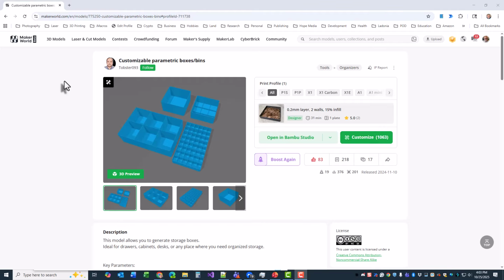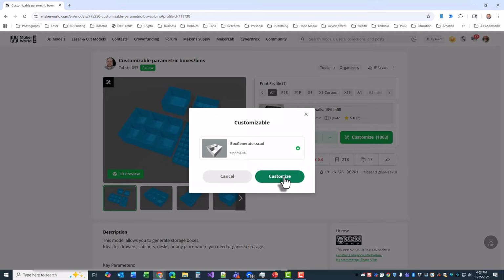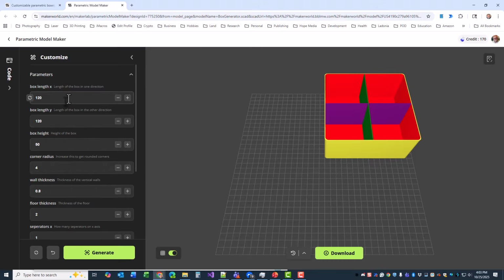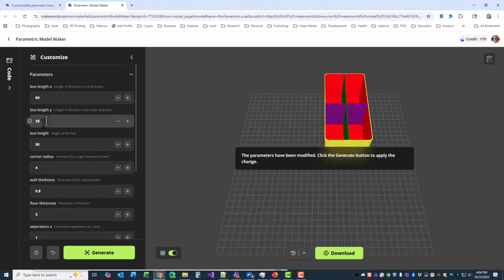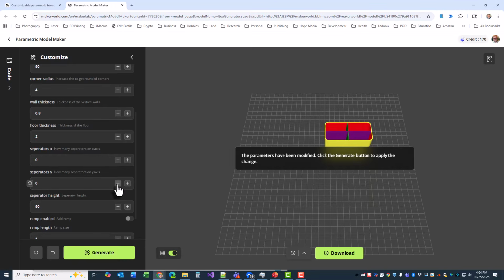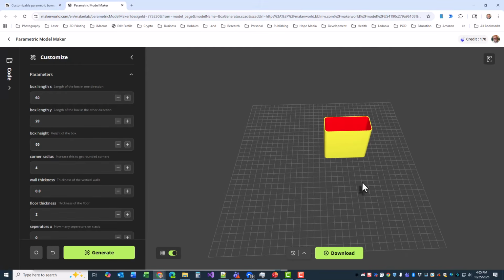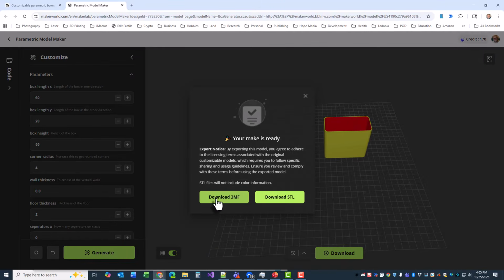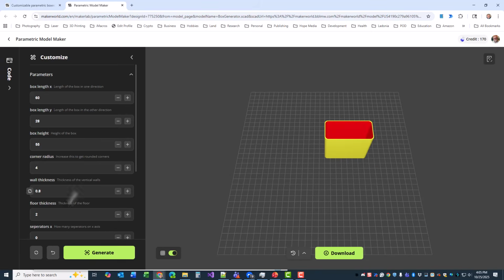Problem Solved: Drill Press Lubrication Oil Storage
Today I solved a problem that I didn't know I had! I usually store my lubricating oil near my paint supplies. I have no idea why; that's just where it has always been.  Last night, while setting up my drill press for another project, it occurred to me that I should store the oil bottle on the drill press, since that is where I use it, 99% of the time.

BRILLIANT!

Here is how I did it!